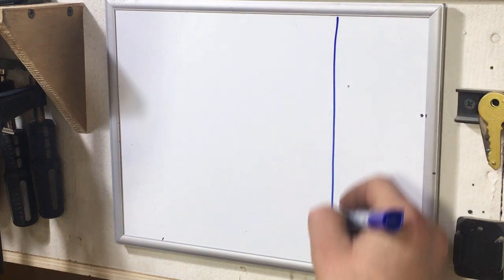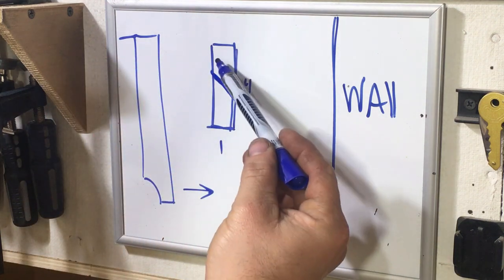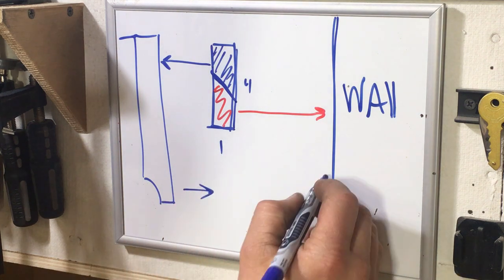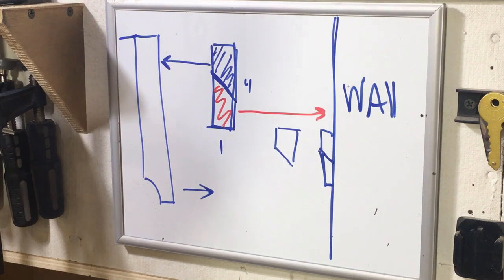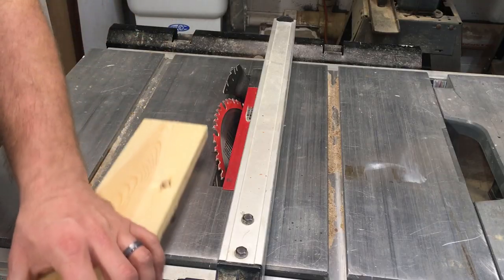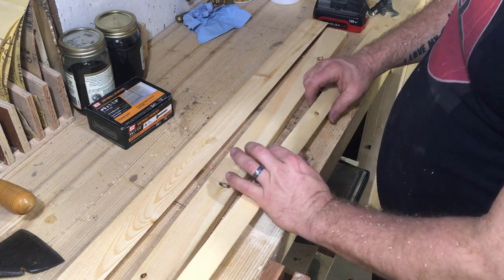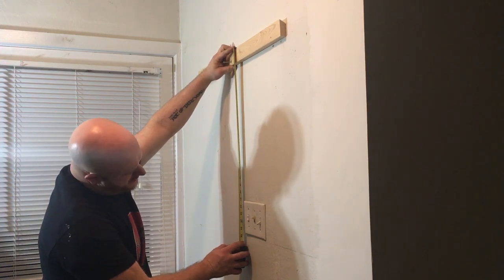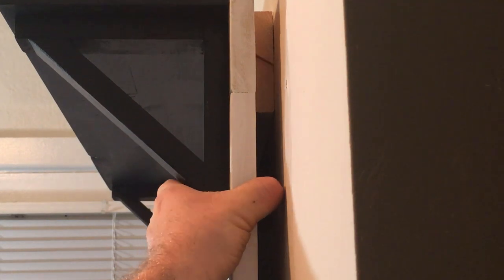How to make a French Cleat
In this video I wanted to explain the process of how to make a French cleat and what it is. I hope this video proves to be helpful to you.

And remember to click the “bell” icon to get every notification on a new video.